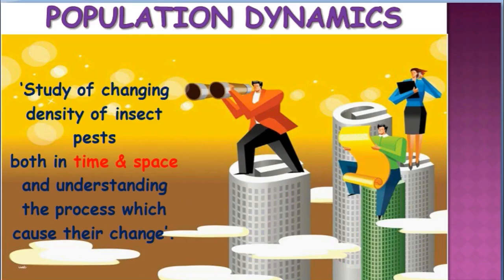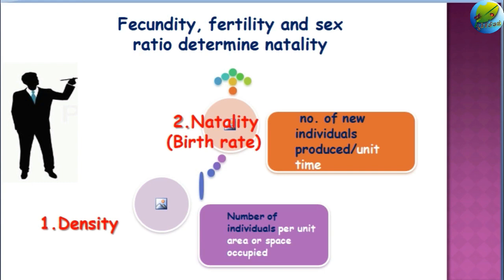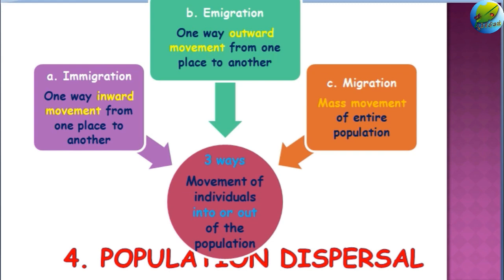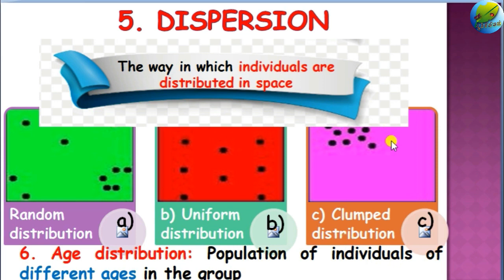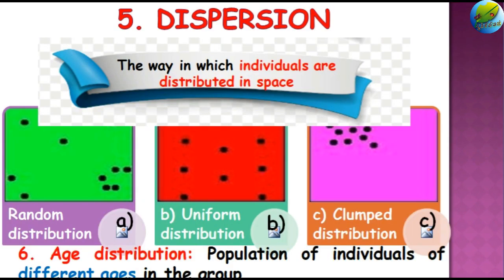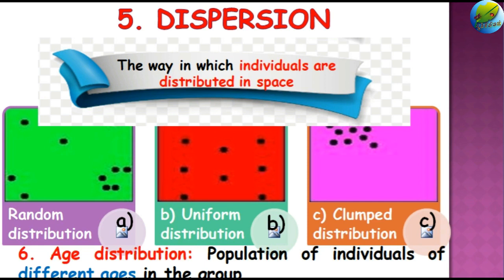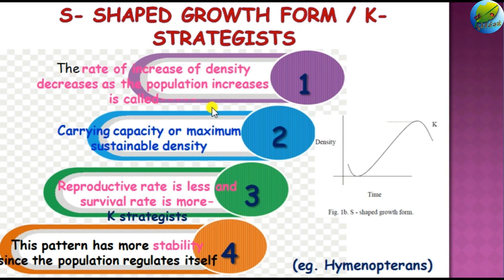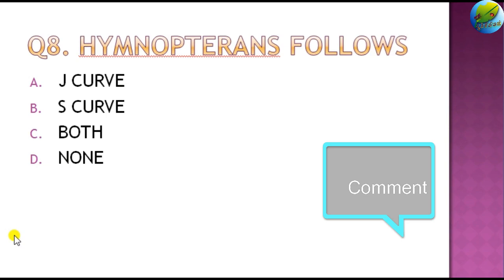Population dynamics| Insect ecology part-3 | Entomology class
insect population dynamics, Basics,
J curve, S curve (Growth curves)
Agricultural entomology,
Applied entomology